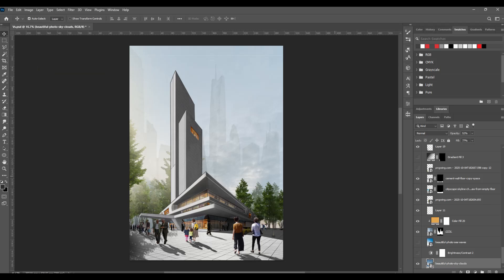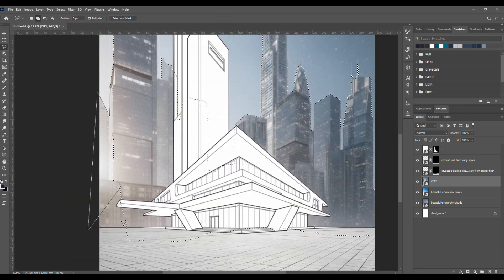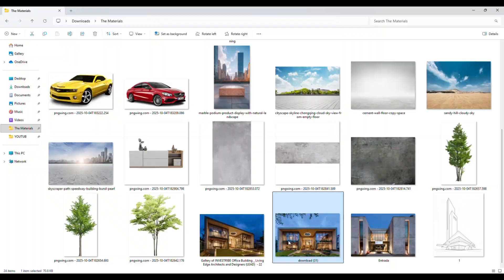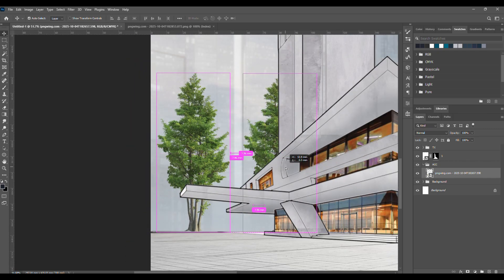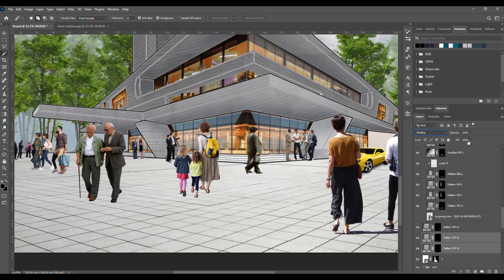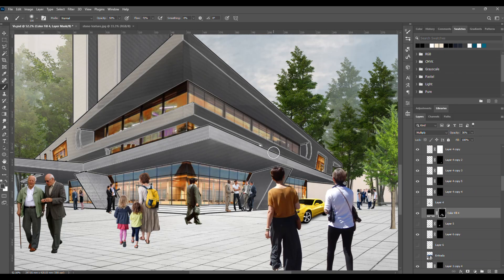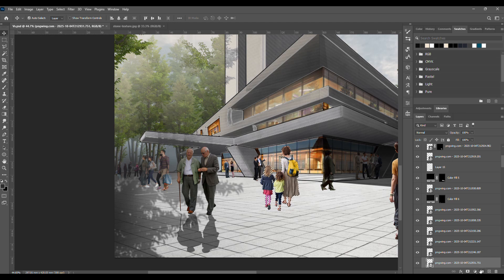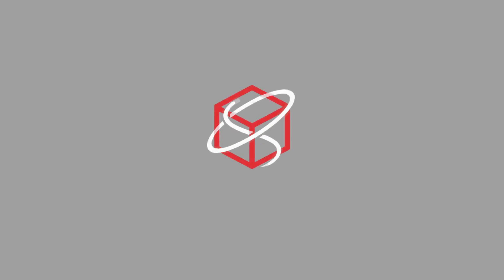How to Render Architectural 3D Shot in Photoshop | Step-by-Step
Hey everyone! 👋
In this video, I’ll show you how to render an architectural 3D model in Photoshop — step by step — turning a simple line drawing into a professional, realistic render.

This tutorial is perfect for architecture students, designers, and 3D artists who want to create beautiful renders using only Photoshop.

📘 What you’ll learn:

How to add realistic lighting and shadows

How to apply materials and textures

How to make your render look photorealistic

Step-by-step workflow explained clearly

0:00 - 0:18 Intro
0:18 - 2:05 Step 1
2:05 - 4:07 Step 2
4:07 - 5:25 Step 3
5:25 - 6:41 Step 4
6:41 - 7:42 Step 5
7:42 - 12:26 Step 6
12:26 - 13:00 Outro